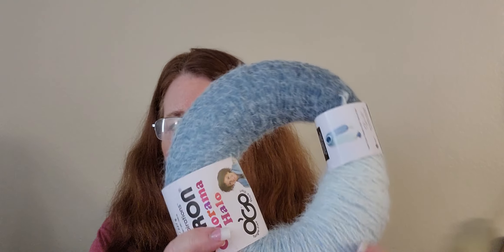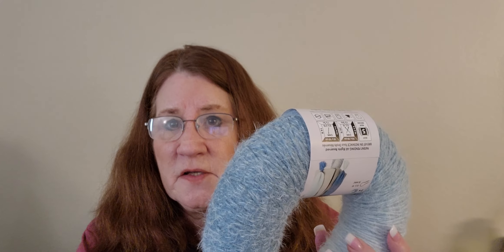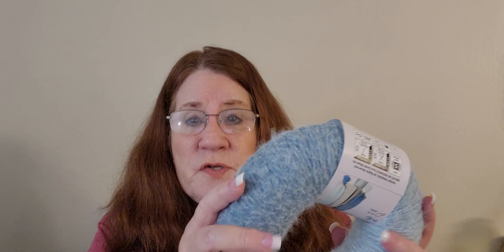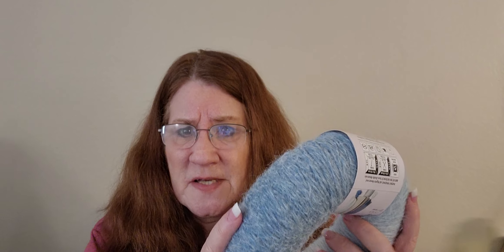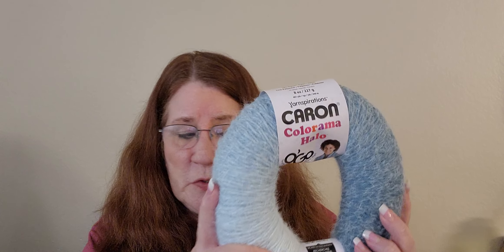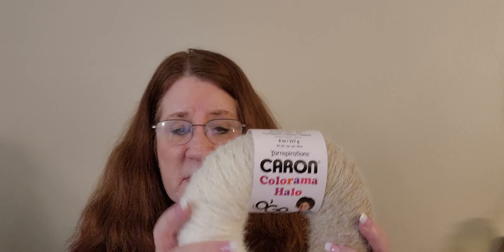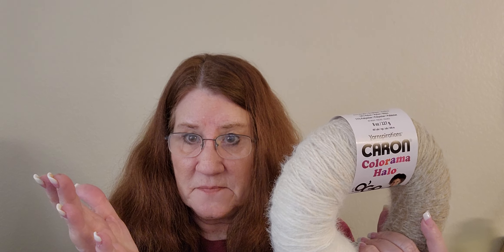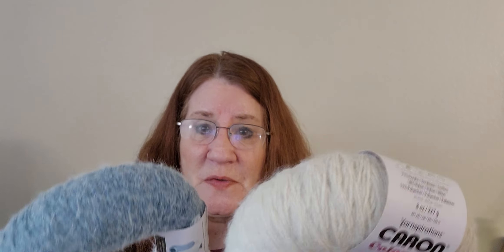Little Stop in at Joanns...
Just wanted to share my small yarn haul, getting ready to start the Christmas projects.